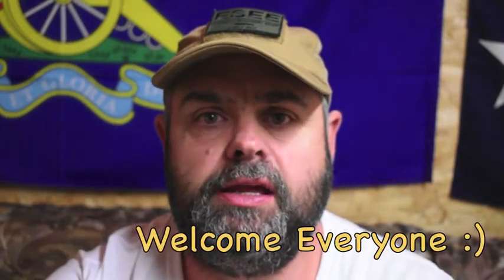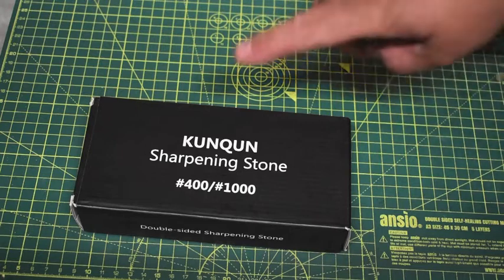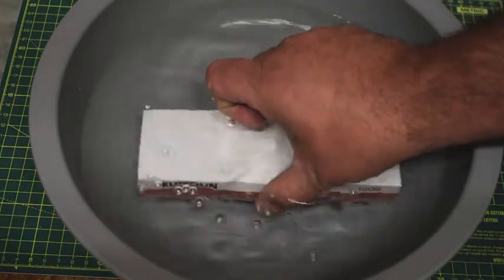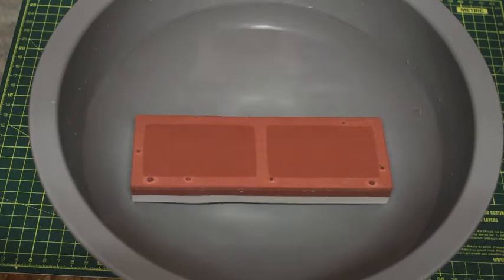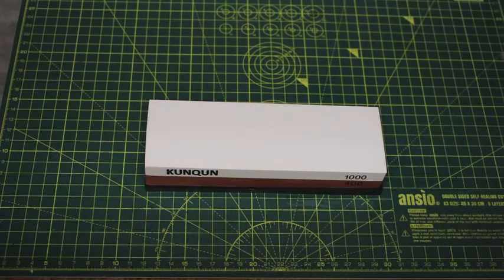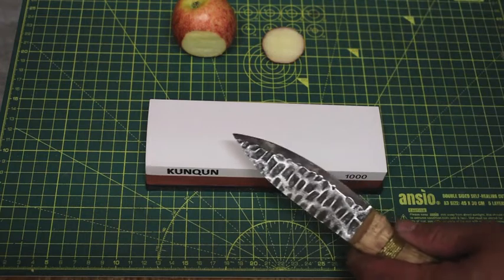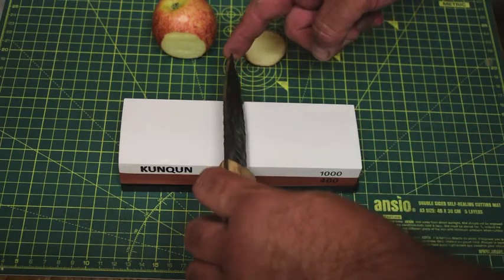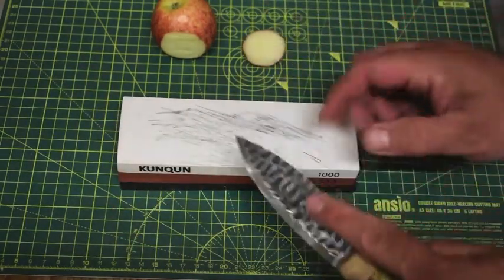KUNQUN whetstone sharpening review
KUNQUN Whetstone 400-1000 grit
Durable And Abrasive Material: KUNQUN whetstone sharpener is made from high-class white corundum, which makes KUNQUN 400 1000 whetstone highly durable and long-lasting. Size: 186mm(7.32")x 60mm(2.36")x 28mm(1.18").
★Superior Double Sided Whetstone: You can use coarse 400 Grit to repair your blades with accuracy and precision; Use finer 1000 Grit to achieve FINISHED & RAZOR-SHARP BLADES.